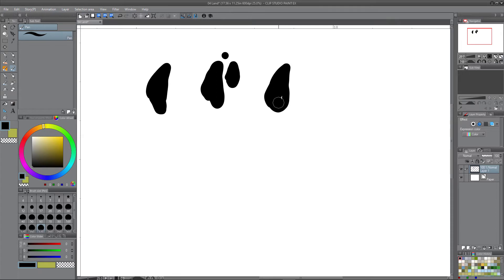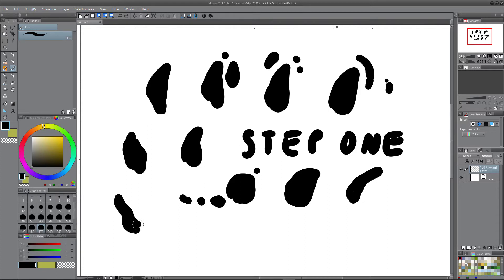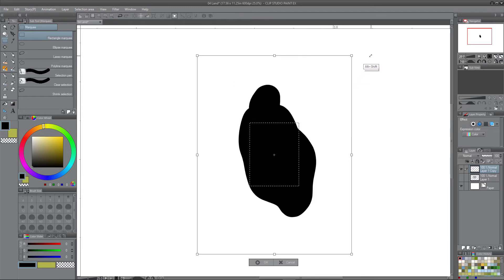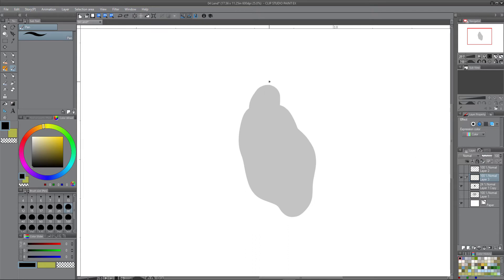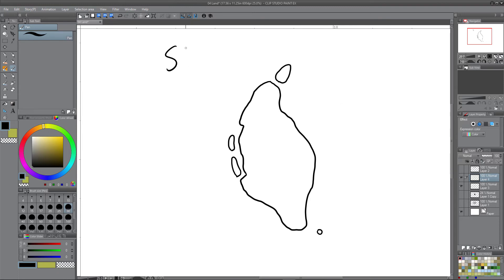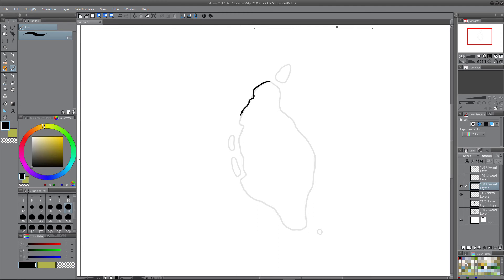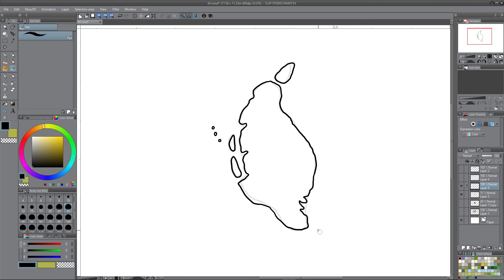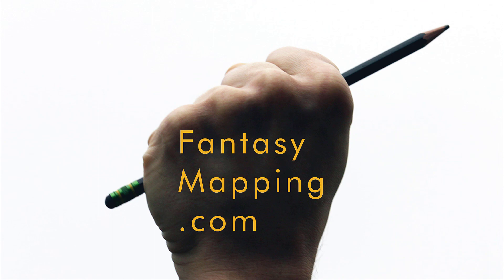Drawing Landmasses on Fantasy Maps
Let's learn to draw some land together.

Book One
Fantasy Mapping: Drawing Worlds

Book Two
Fantasy Mapping: Drawing Realms and Kingdoms